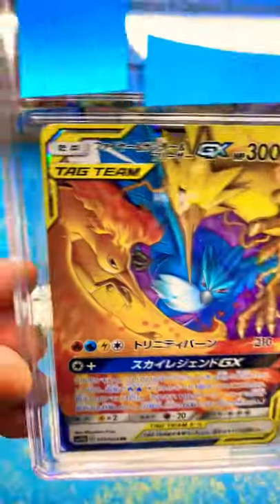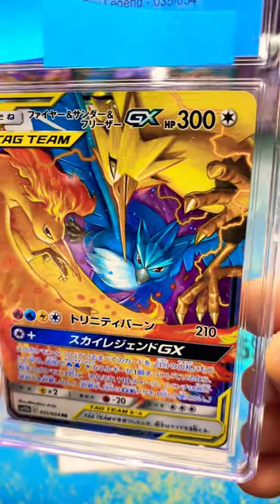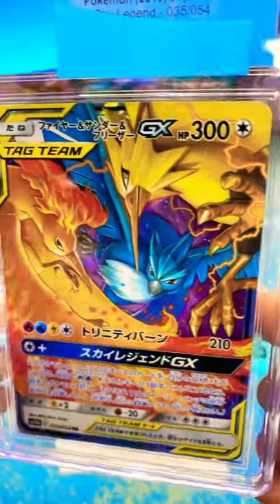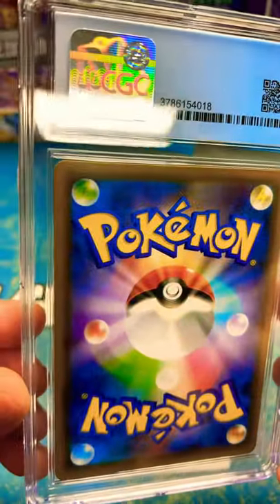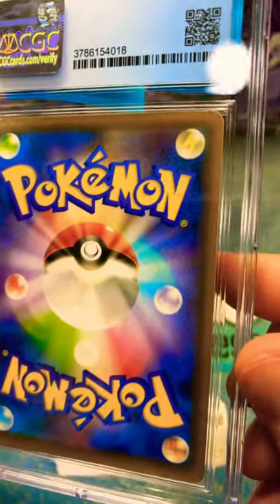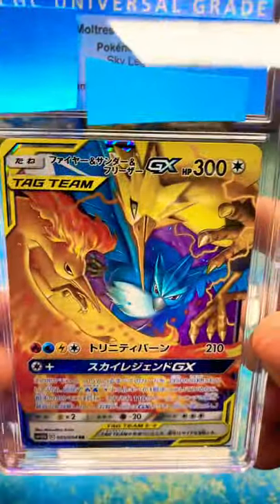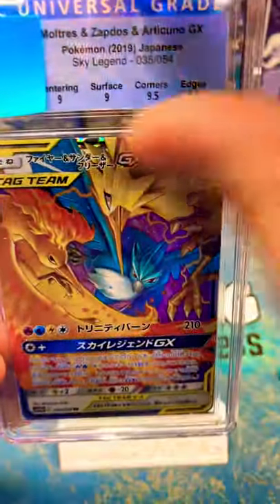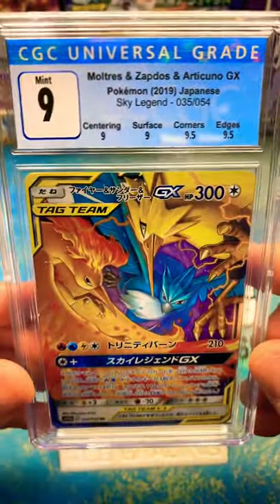Guess the Grade! CGC Graded Pokemon Card Game!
What was your guess for the grade of this CGC Trading Cards Slab?

In this video we inspect a CGC Graded Pokemon card slab! We inspect the corners, edges, surface and centering of this graded pokemon card! We attempt to Guess That Grade on the Pokemon Card slab! What is your guess!? This video features the Japanese Moltres Zapdos and Articuno GX from Sky Legends!